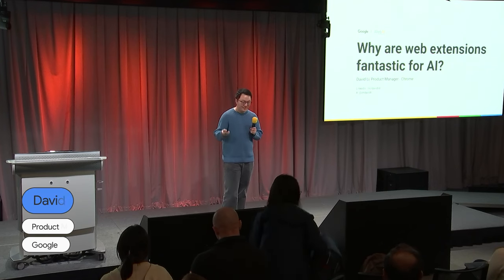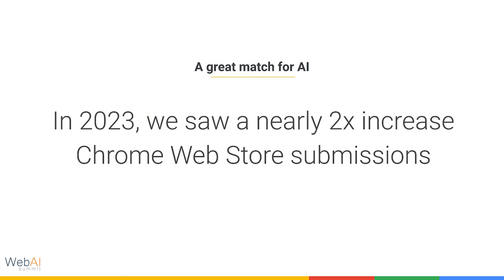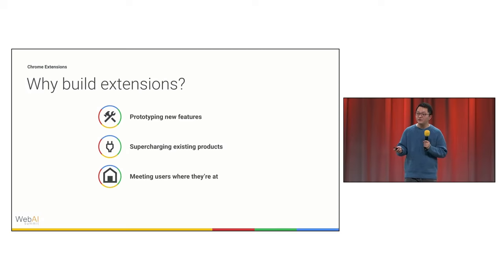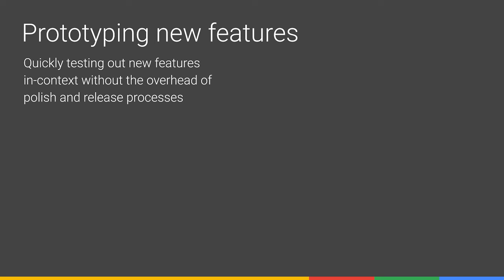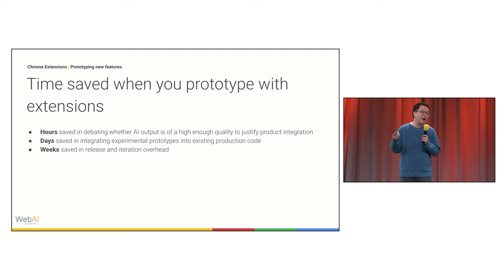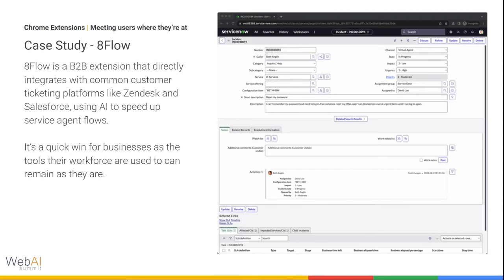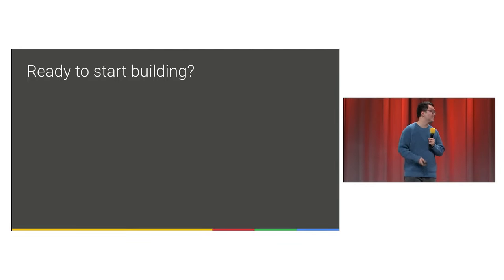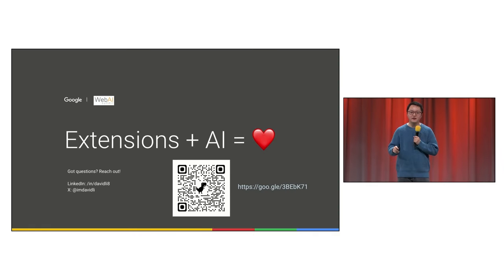Why are Web Extensions fantastic for AI?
In this talk David Li (PM, Chrome at Google) will showcase the potential of AI and Chrome Extensions. Chrome Extensions allow you to control the browser, observe web content, and add your own UI. When combined, AI and Chrome Extensions can make the browsing experience truly helpful and more productive. This talk will give an overview on how extensions on the WebStore are using AI today and where we see the biggest potential.

Speaker: David Li
Products mentioned: AI for the web, Google Chrome Browser, Chrome Browser Automation, Chrome Extensions, Chrome, Chrome Web Platform, Web AI, Web apps, Web Assembly (Wasm), Web Platform in Chrome, WebAssembly for Chrome, WebGPU, Generative AI, AI, Google AI, Google AI Edge, Responsible AI, TensorFlow, Hugging Face Models